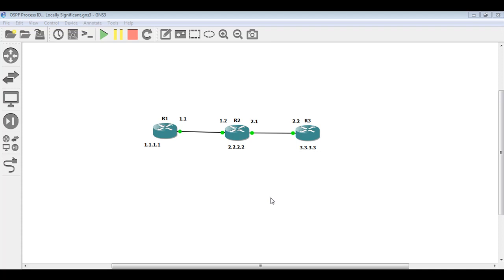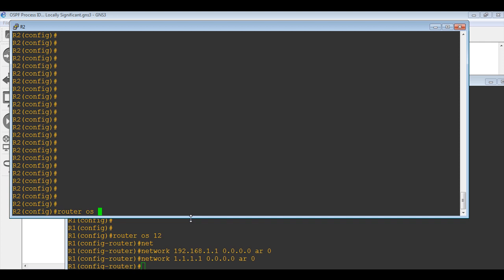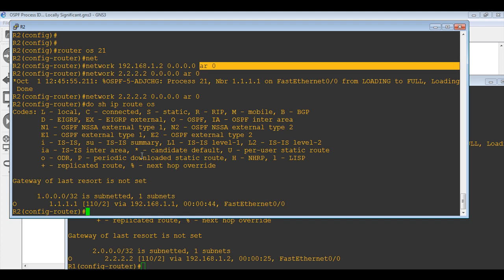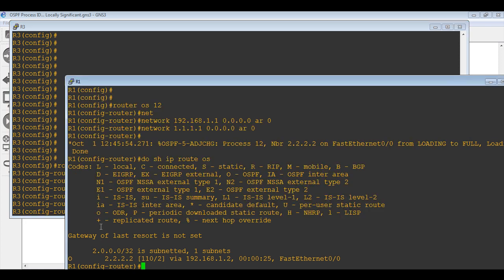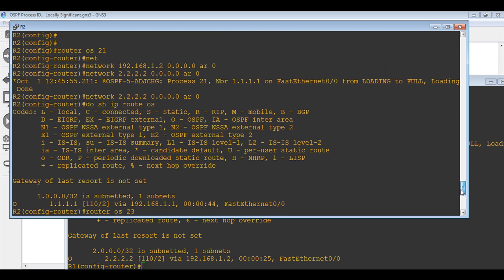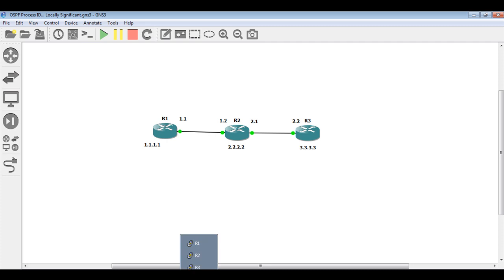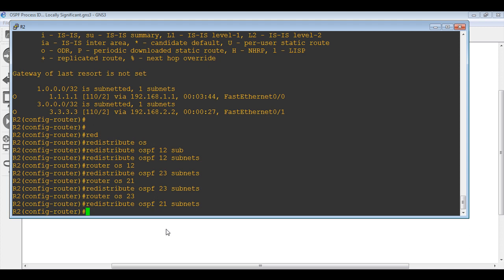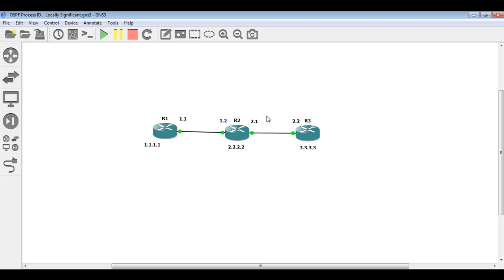OSPF Process ID Locally Significant